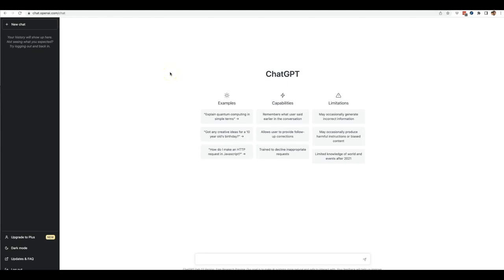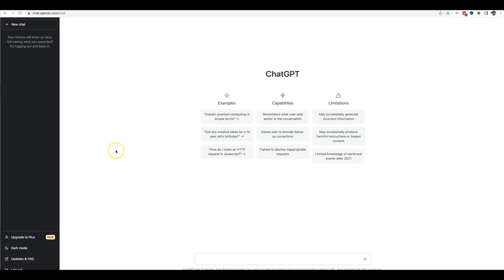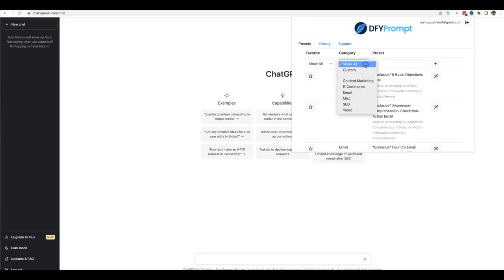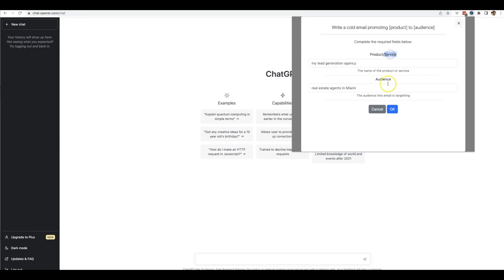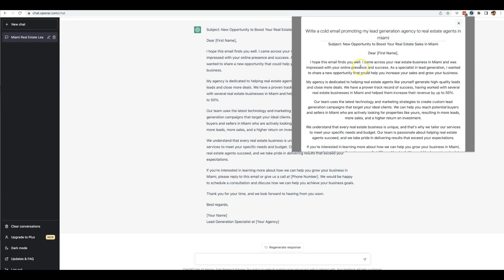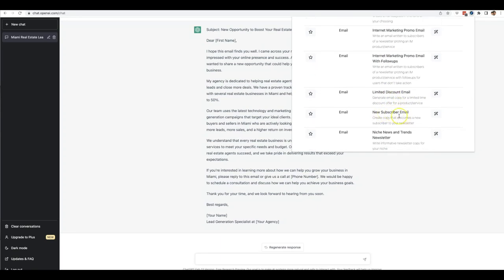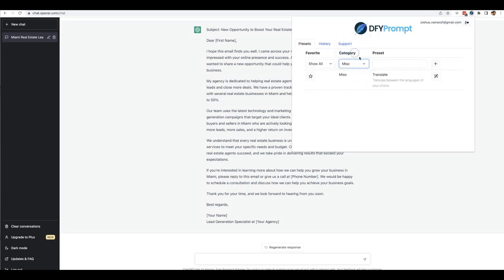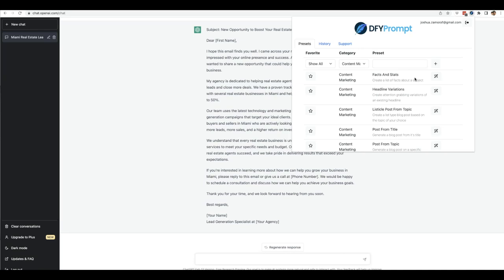DFY Prompt Review - Harness The True Power Of ChatGPT With DFY Prompt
in order to find out more about DFY Prompt Review

In this video i shall be talking about DFY Prompt Review information but i do also try to cover the following subjects:

-dfy prompt
-dfy prompt demo
-get dfy prompt

Something I discovered when I was searching for information on this topic was the absence of appropriate details.

The subject is nevertheless a subject that I understand something about. This video for that reason should matter and of interest to you.

If you were looking for more info about dfy prompt or dfy prompt demo did this video helped you?

●▬▬▬▬▬▬ Recommended Products ▬▬▬▬▬▬▬●

DFY Prompt is the first web-app to truly level the playing field for harnessing the power of ChatGPT.

It is a new web-app that instantly gives you ChatGPT superpowers by writing all of your prompts for you.

So you can take full advantage of this powerful A.I technology without spending hours learning how to write prompts yourself or buying useless excel sheets of pre-written prompt packages.